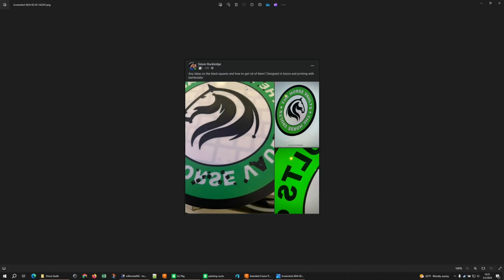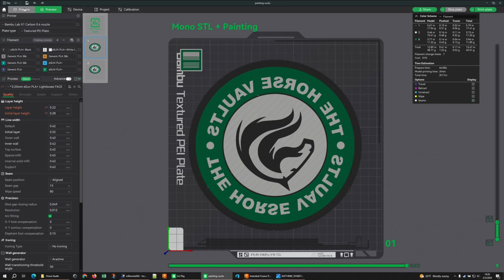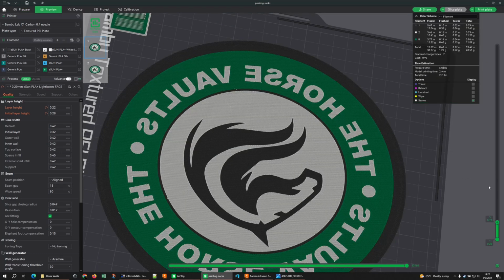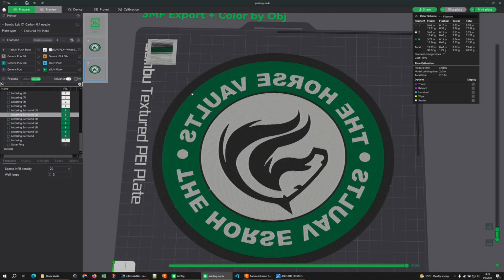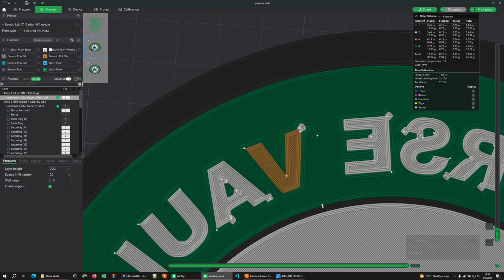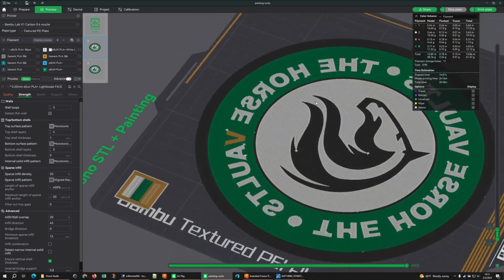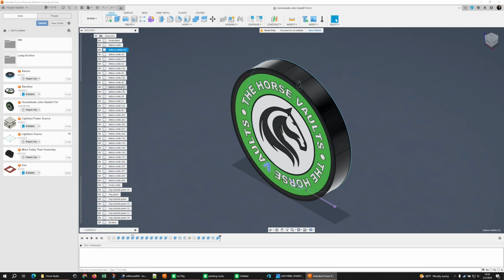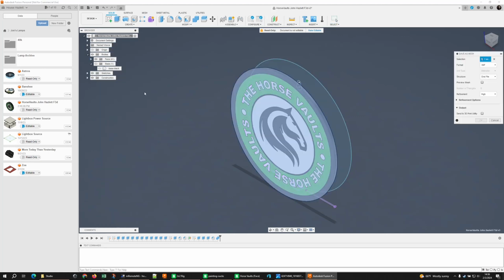Bambu Studio - The Limitations of the Painting Tool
I've seen a couple of posts with increasing frequency of people having these strange black boxes showing up in their prints. Almost always light boxes or other thin, translucent designs, I really wasn't sure why these were happening.

A few surveys later I hear that some people are putting their designs together using the painting tool. Well, that's not wrong per-say, but it does seem an odd choice to me. The painting tool is a great utility for surface painting but it affords you no control beyond the surface layer, and it isn't always accurate.

Our friend Simon was kind enough to send me the F3D from his design and told me which tutorial video he had been following so I was able to recreate his steps exactly and thus reproduce the problem exactly.

It's the painting tool.

Honestly, it would have been faster and more accurate to export a 3MF and color by object instead of an STL then go hunting-and-pecking both sides of the model to colorize it with the painting tool... and there aren't any discolorations either 😊

00:00 - The Problem
00:40 - Recreating the Problem
02:57 - A Better Way
03:45 - Deep dive
09:00 - Suggestions and Tips